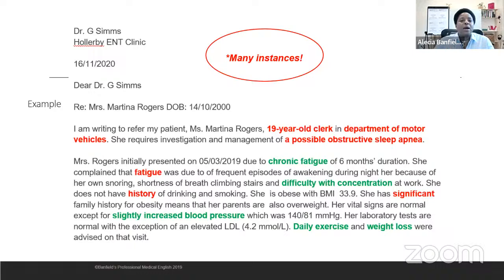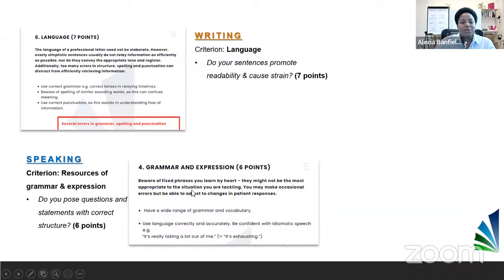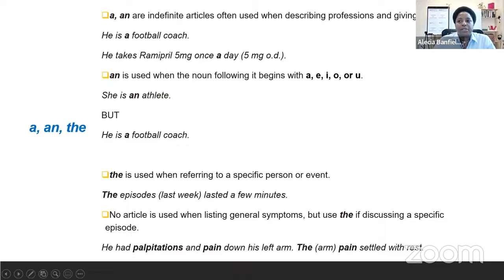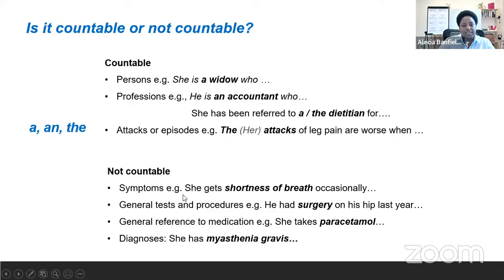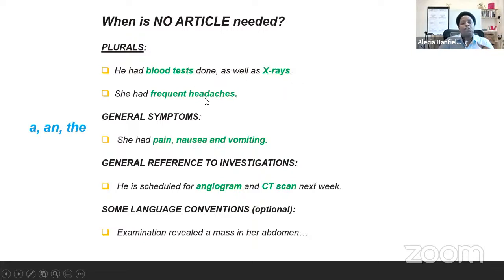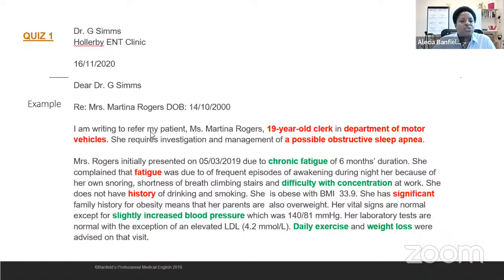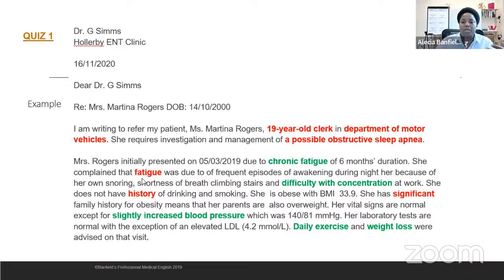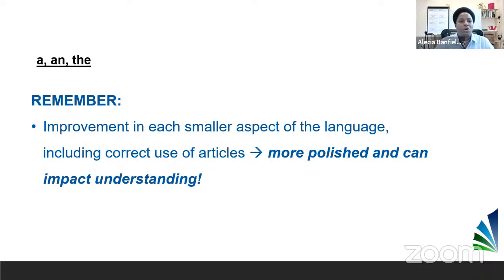Live class with Banfield's: OET Writing - The Art of Articles (a, an, the)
No more confusion on when to use a, an, or the in discussing symptoms, diagnoses, tests and more.